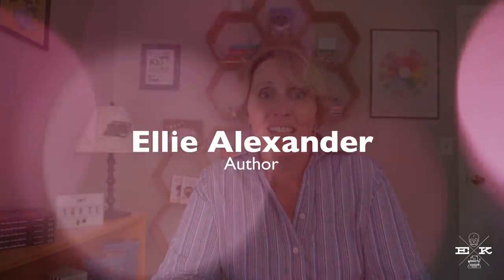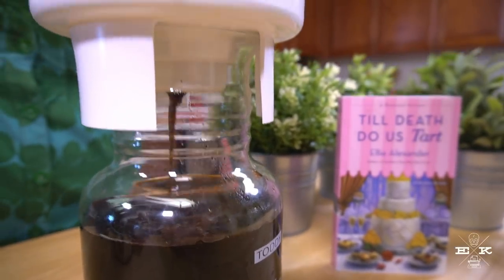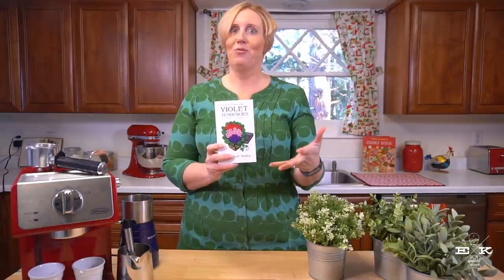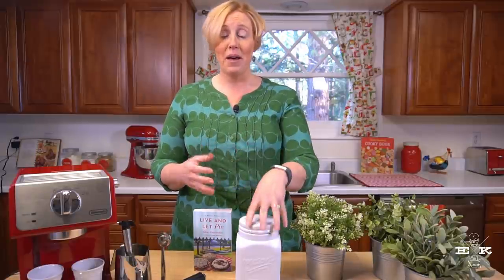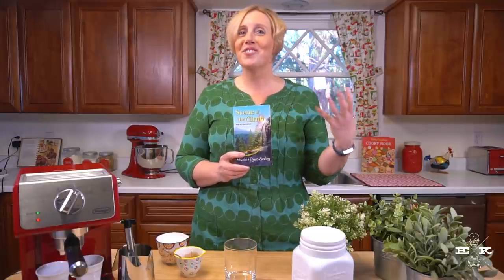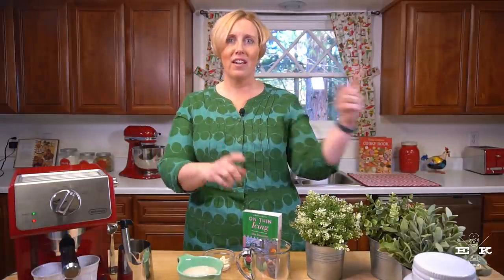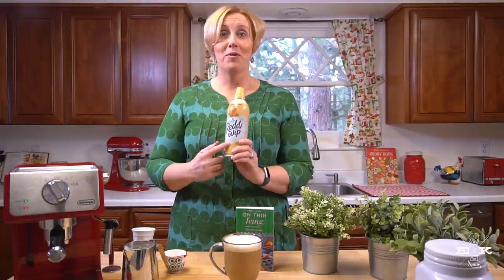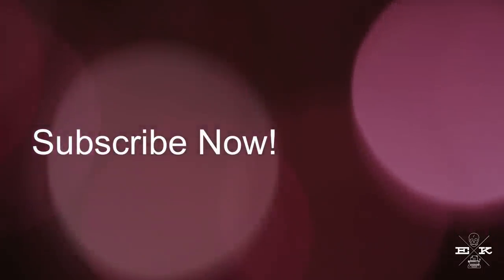Coffee Drinks From My Cozy Mystery Books ☕ - 5 Things Friday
In this 5 Things Friday video, I make 5 coffee drinks from the pages of a few of my cozy mystery series. See Meg Reed's favorite mocha, Britta's Swedish spiced coffee and, the coffee everyone seems to be asking for, Andy's delicious Snowflake latte. I'll walk you through how to make each one and talk a little about what inspired the different coffees in my books.

Have you tried to make any of the coffee drinks from my mysteries? What are your favorites and why?

Happy reading & coffee drinking!
Ellie

Meet Your Baker
A Batter of Life and Death
On Thin Icing
Caught Bread Handed
Fudge & Jury
A Crime of Passionfruit
Another One Bites the Crust
Til Death Do Us Tart
Live and Let Pie (released Dec 31, 2018!)

🍻💀 SLOAN KRAUSE MYSTERY SERIES 💀🍻
Death on Tap
The Pint of No Return (released Oct 2, 2018!)

Sloan will return in 2019 in book #3 in the series, which is in editing right now!

💐💀 ROSE CITY MYSTERIES 💀💐
Natural Thorn Killer
Violet Tendencies

🌲💀 PACIFIC NORTHWEST MYSTERY SERIES 💀🌲
Scene of the Climb
Slayed on the Slopes
Silenced in the Surf
First Degree Mudder
In Cave Danger

If you are new to my channel here's a little bit about me: I'm Ellie Alexander (also writing as Kate Dyer-Seeley). I'm a proud mom, wife, and mystery author living in the beautiful small town of Ashland, Oregon tucked into the mountains of the Pacific Northwest. I write multiple mystery series for both St. Martins Press/Macmillan and Kensington Books. I love being able to share my experiences and knowledge with readers and fans through video and will be posting new ones every week, so make sure to SUBSCRIBE so you don't miss anything!

Happy reading,
Ellie